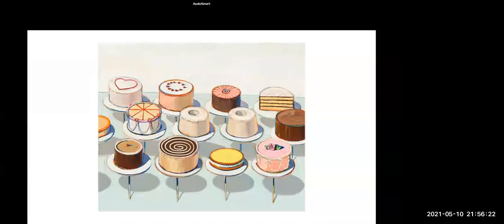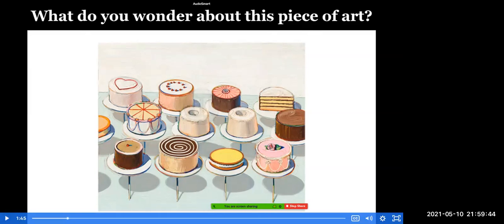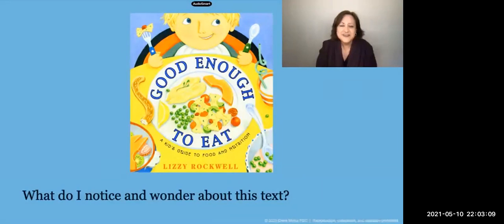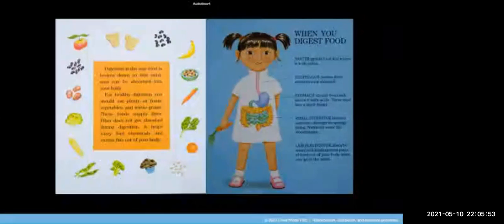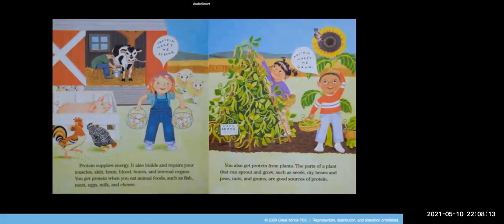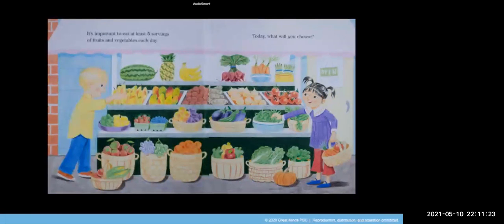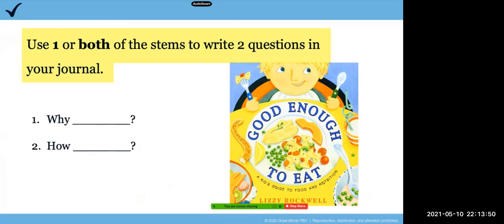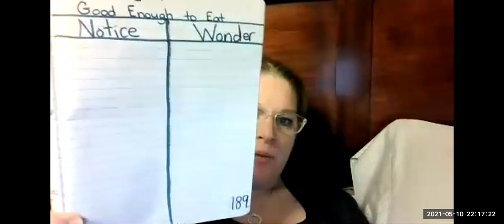WW Module 4 Day 22